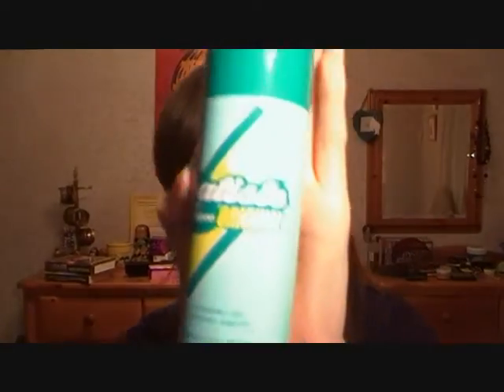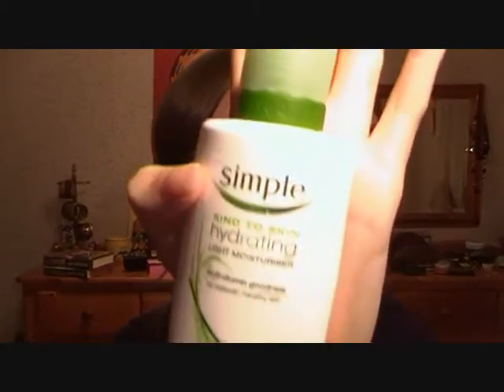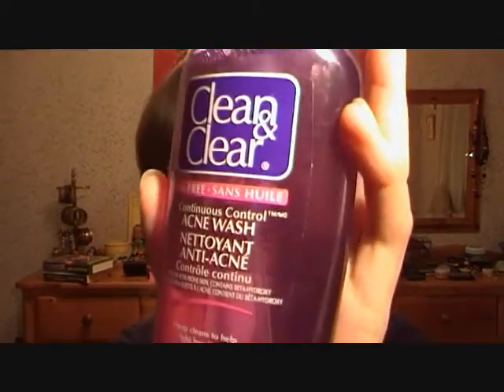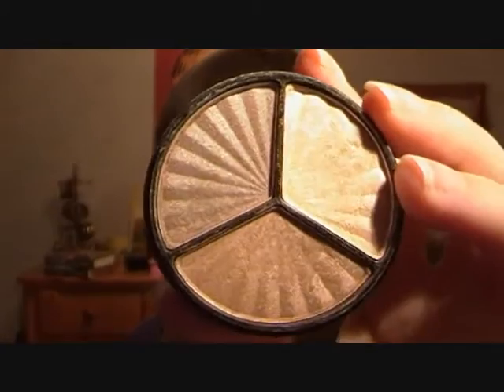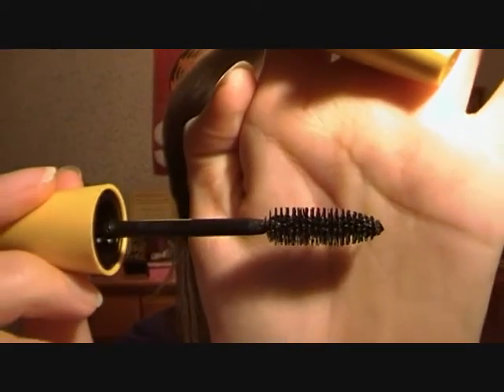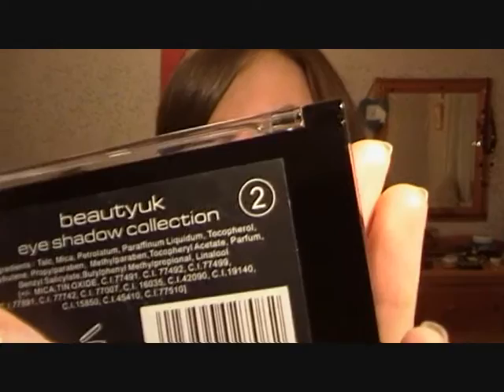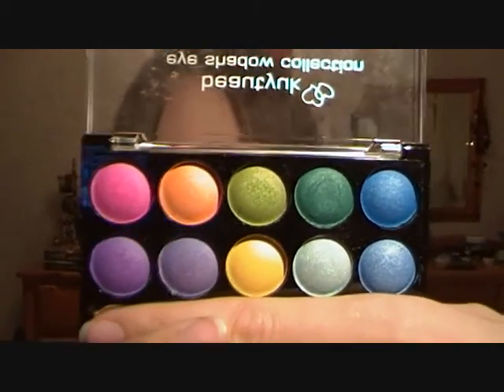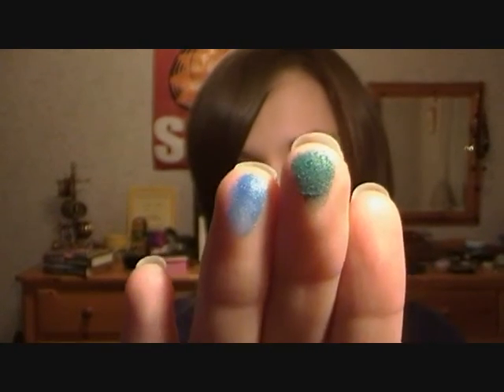Request - Drugstore Favourites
A video request by StrawberryPrincess52 for my favourite drugstore products from ages ago! Sorry it took so long!

Anyhoo, all the things can be bought from Boots either in store or online at ...

but the BeautyUK Palette can only be found at Superdrug ...

Annaah